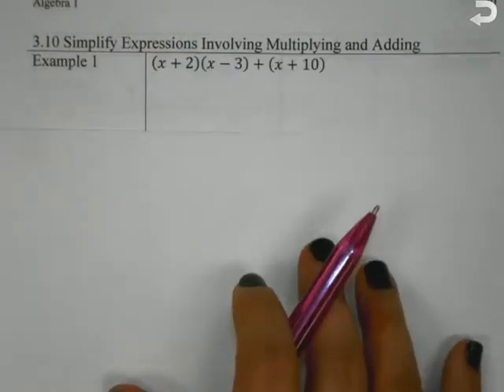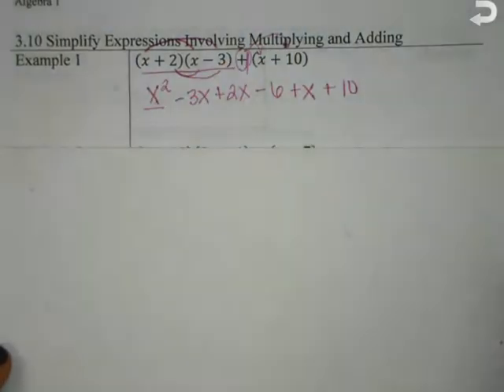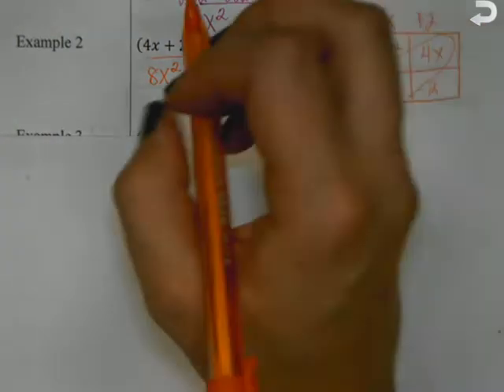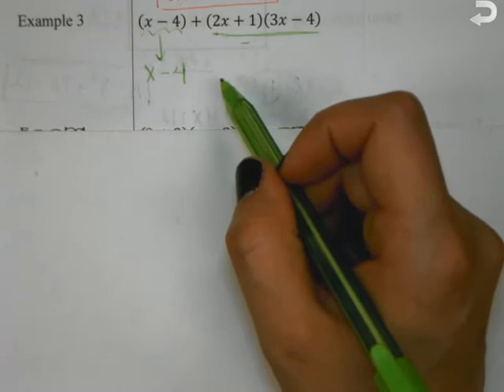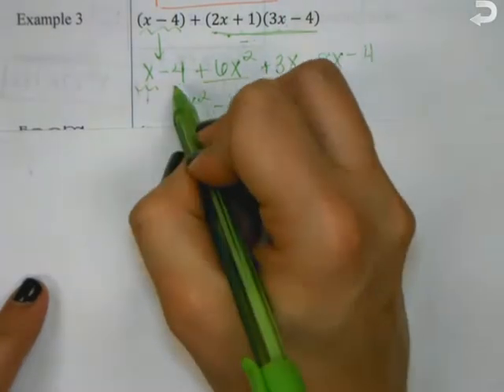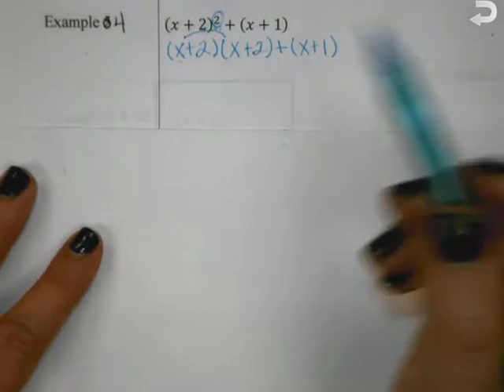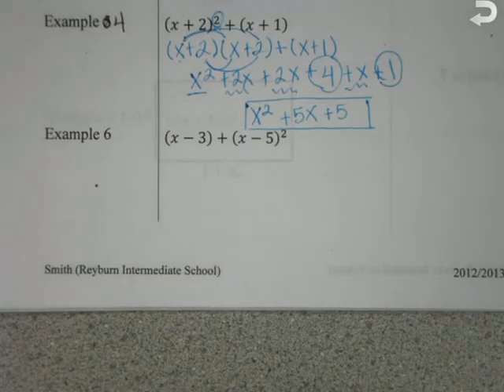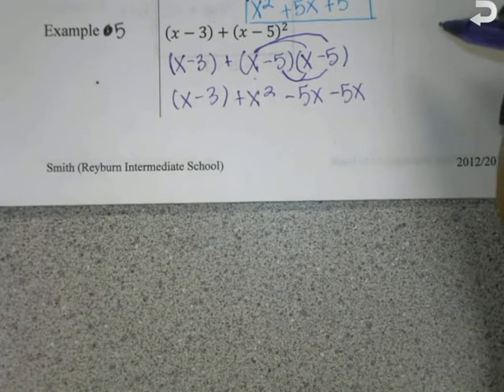Alg 1 3.10 Notes